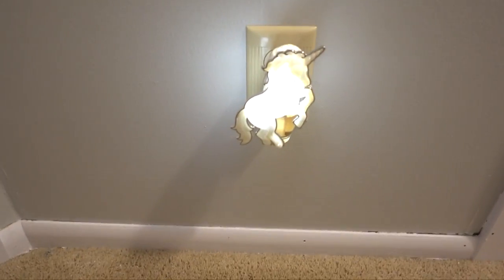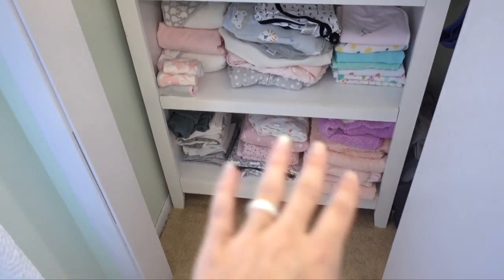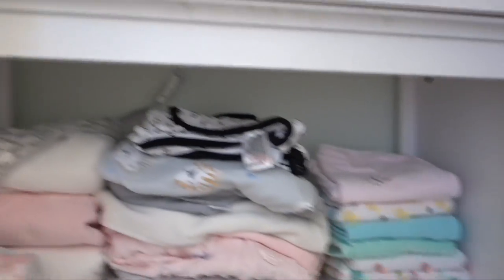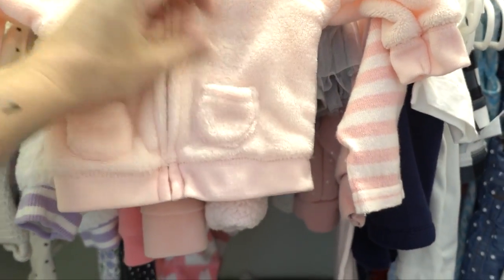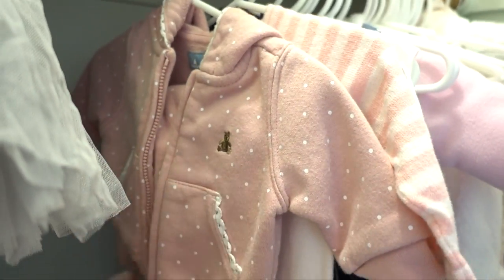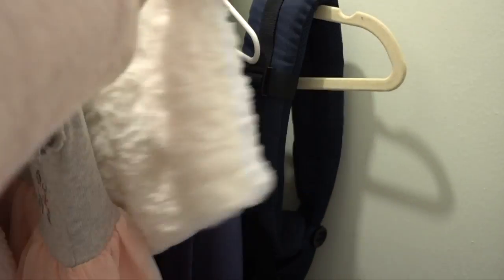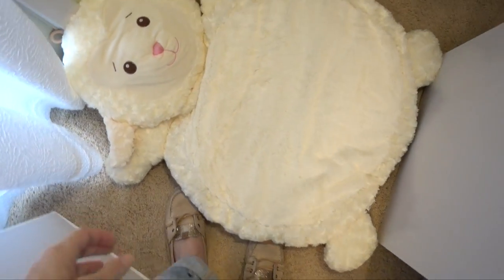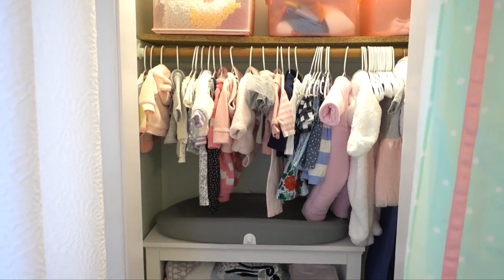BABY GIRL'S CLOSET TOUR!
thumbs up if you love seeing these baby videos and updates :) also, guess what day you think baby girl will come in the comments ;)

xoxo

abby